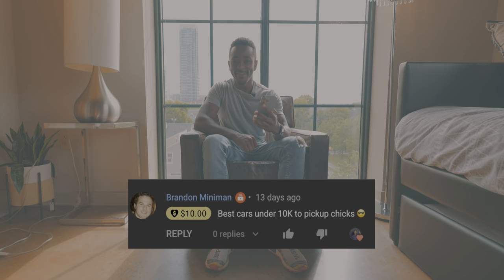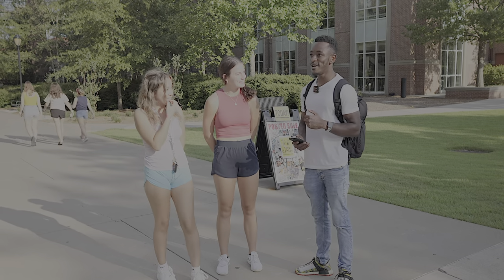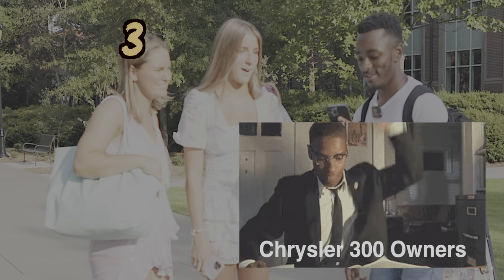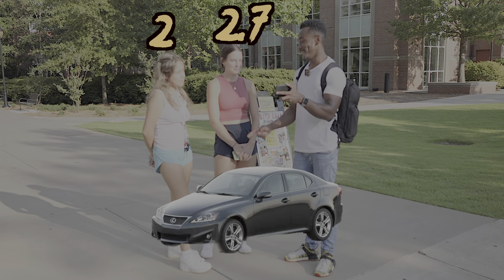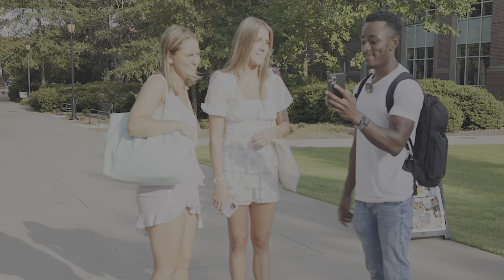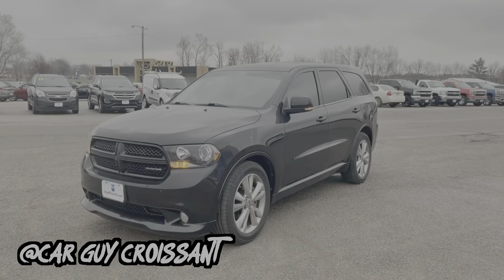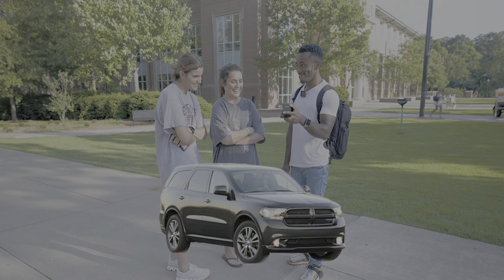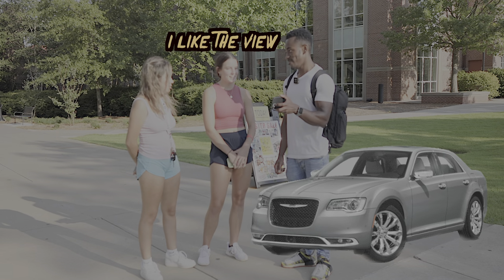Which CHEAP Car does She Prefer?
A viewer asked for the best $10,000 Cars to assist with getting the ladies! So we took it to the field...